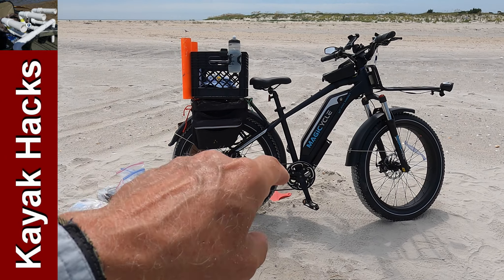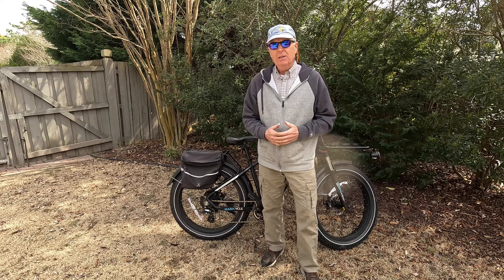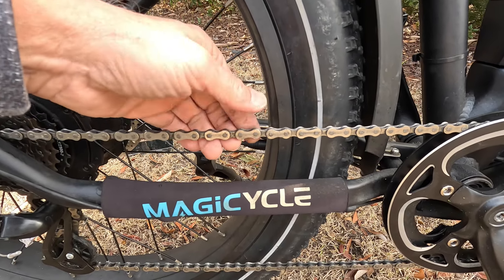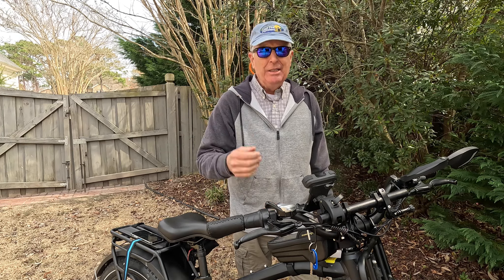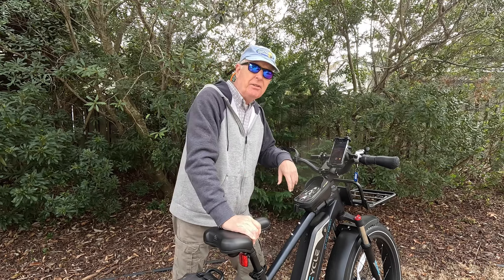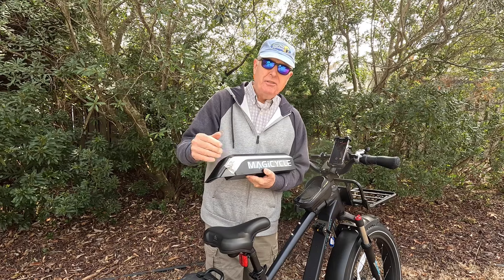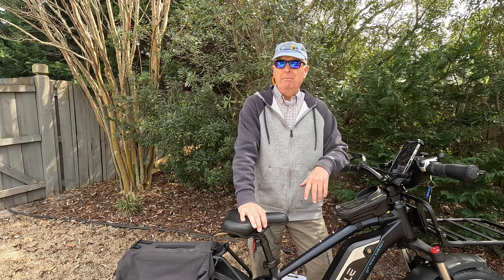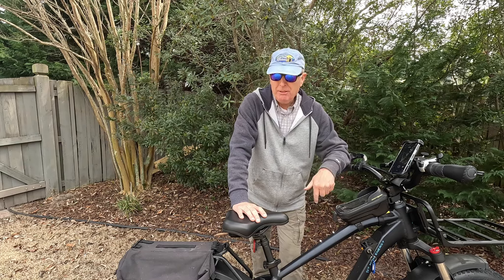200+ miles on the Beach - Magicycle Ebike Review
200+ miles in the sand! This Magicycle ebike review looks at how the Magicycle Cruiser held up. Any fat tire beach bike, especially when used for fishing, has to stand up to riding off road on the beach in a saltwater environment. The Magicycle electric e bike handled it very well!